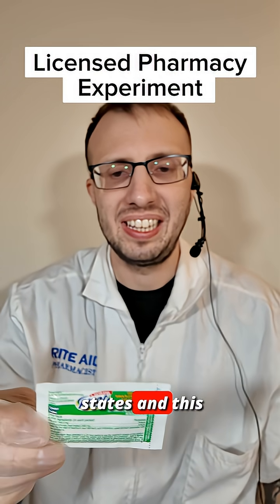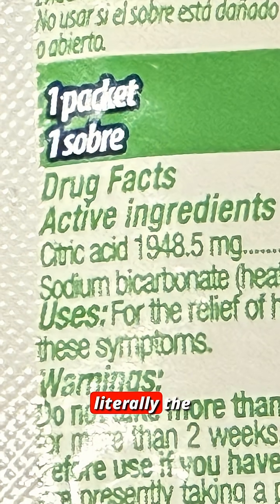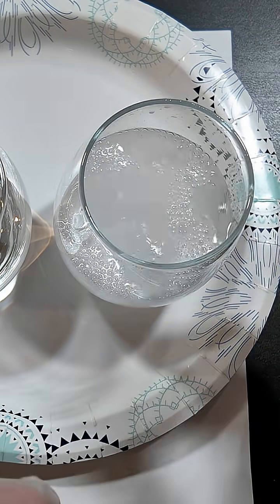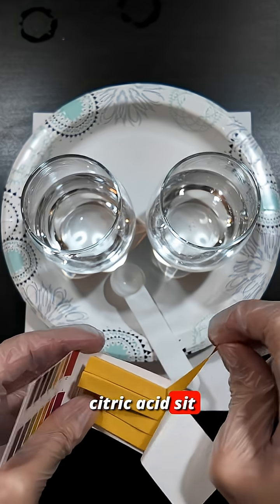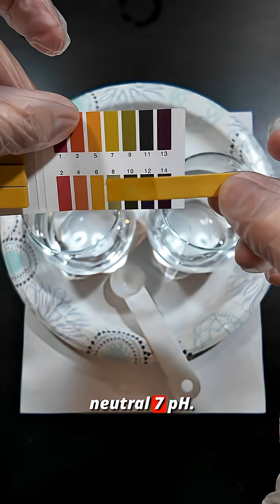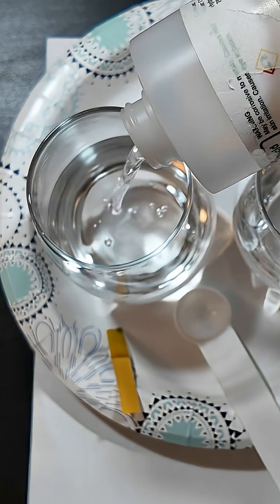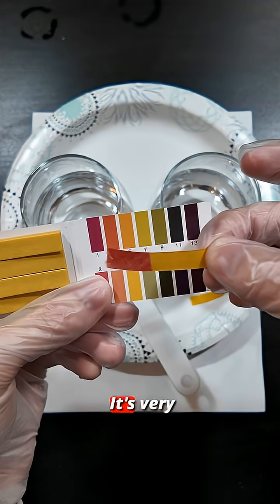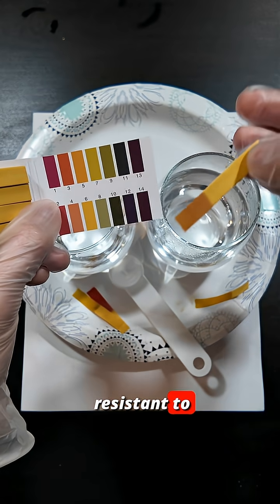Licensed Pharmacist Shows Shocking Experiment with Common Medication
Grant Harting, a licensed pharmacist in four states, proves medications are chemicals too.